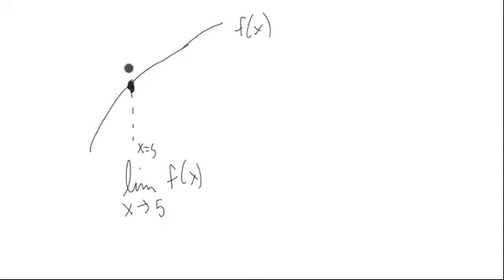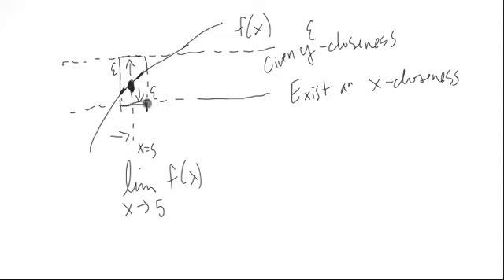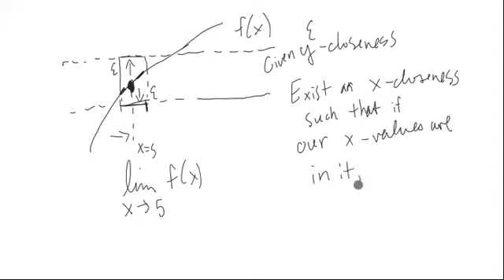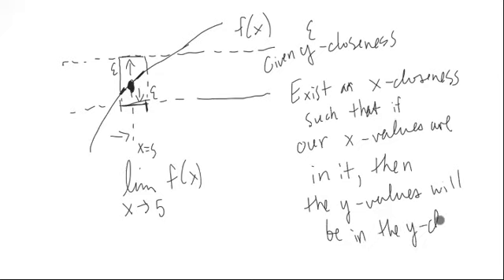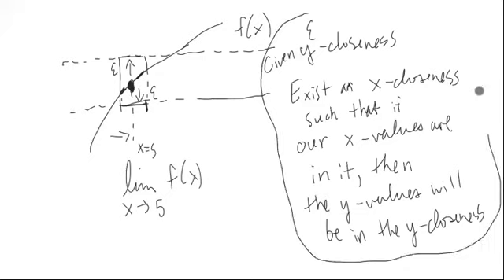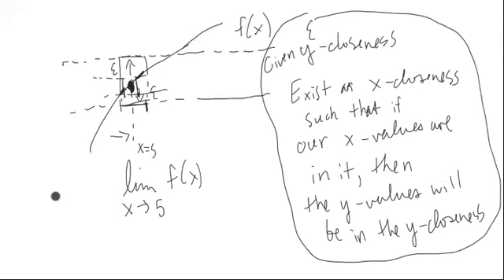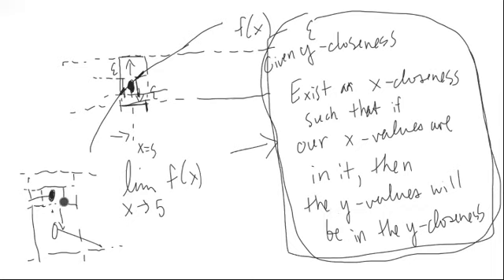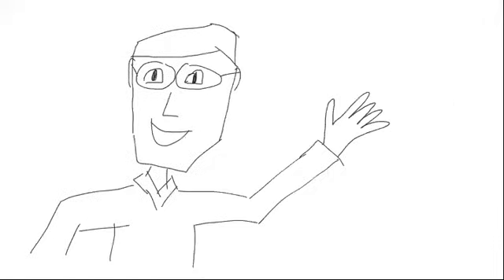Introduction to Rigorous Limit Statements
This video introduces the idea of having a rigorous statement for the notion of a limit (with epsilon and delta).